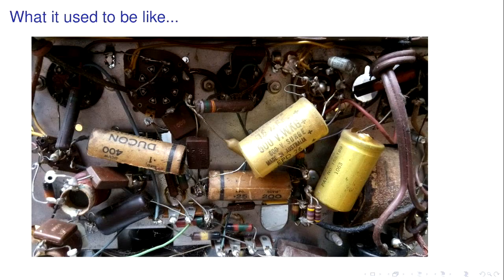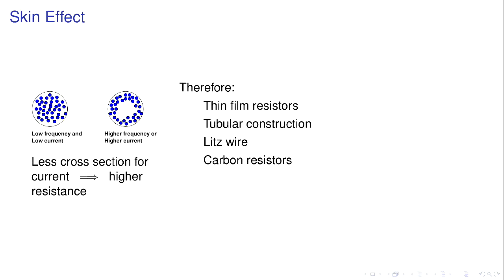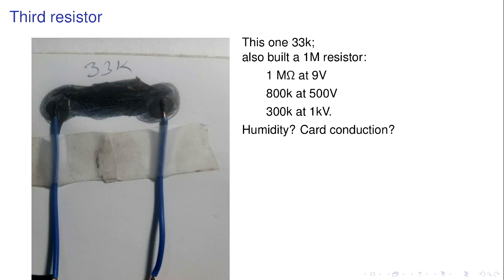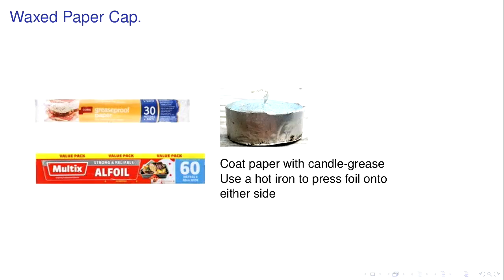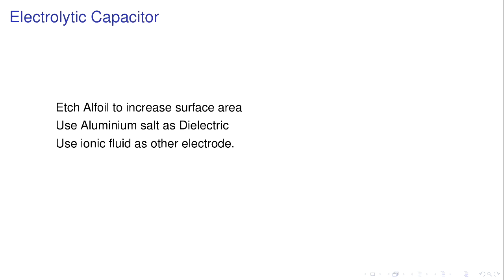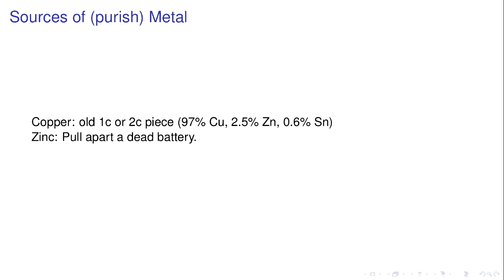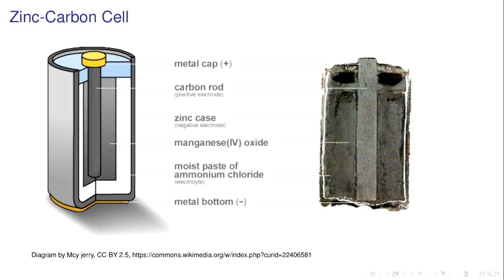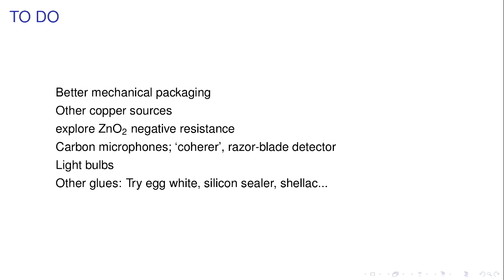"Electronics from your Kitchen Drawer" - Peter Chubb (LCA 2020)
Peter Chubb

Most of the high street electronics shops (with one notable exception) have closed down, so one has to order components online.  But, resistors, capacitors and inductors are fairly easy to make, from materials commonly found around the house.    Active elements to provide gain, or rectification, are a little harder to build,., but are possible.

In this talk I'll show off home made capacitors, coils, resistors, and diodes, and describe my adventures in developing a radio receiver without using any commercial electronic components.  I'll also try to describe the making of a negative resistance gain element.

Wed Jan 15 15:45:00 2020 at Room 7